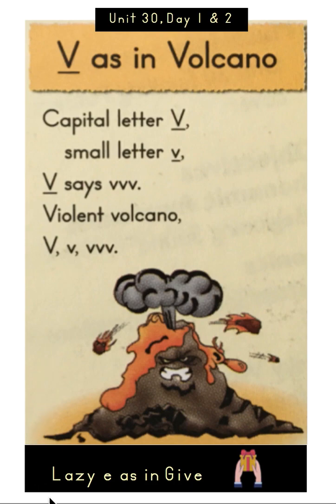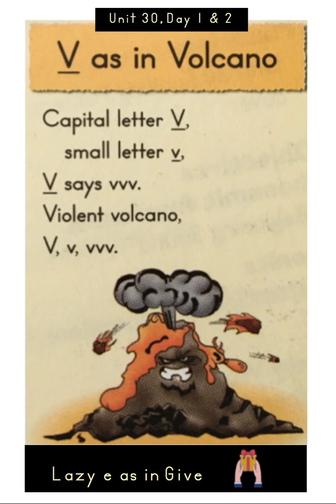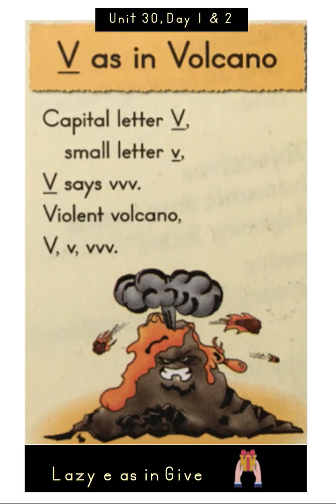Daily Dictation: U 30 Day 1 & 2